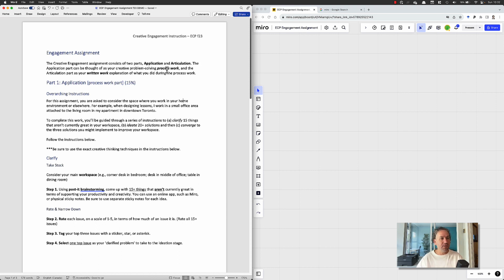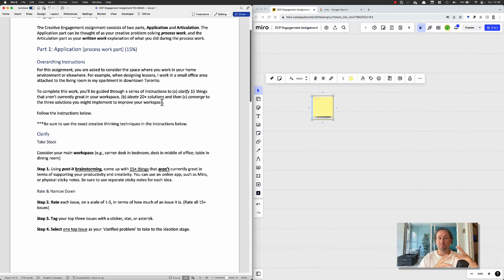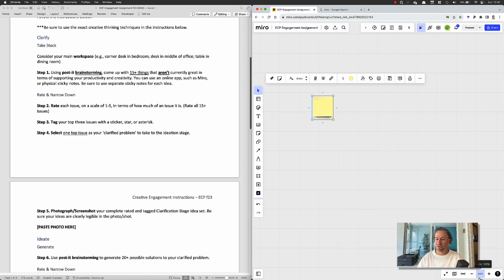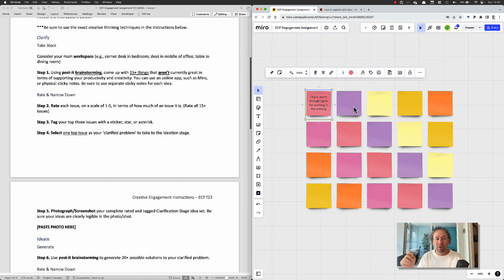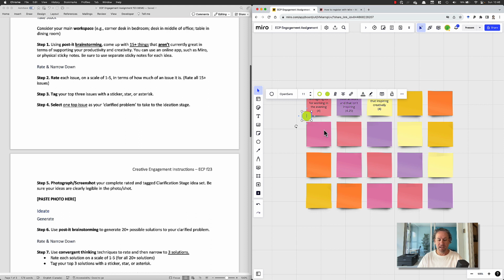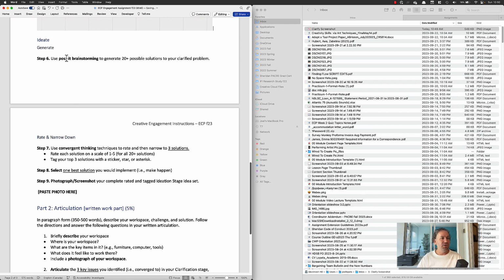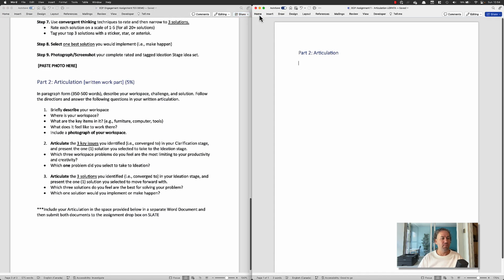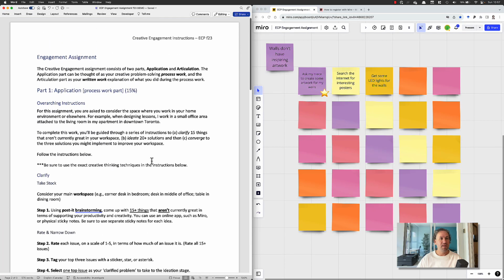Assignment 1 Explanation - ECP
Table of Contents:

00:00 - Intro
01:12 - Assignment Overview
02:35 - Part 1 - Application
05:42 - Clarify
07:25 - Miro App
17:39 - Ideate
21:07 - Part 2 - Articulation